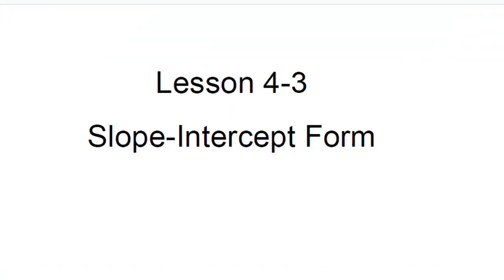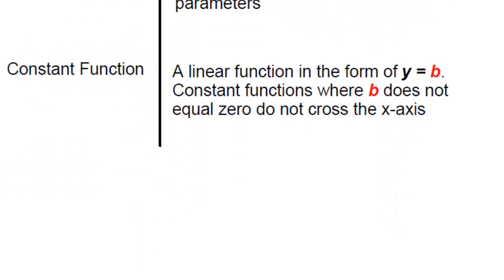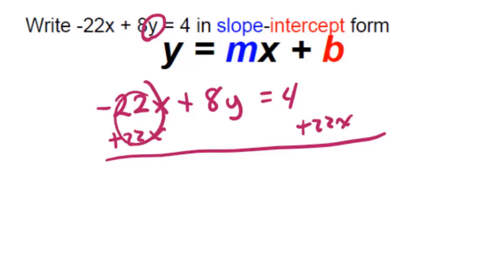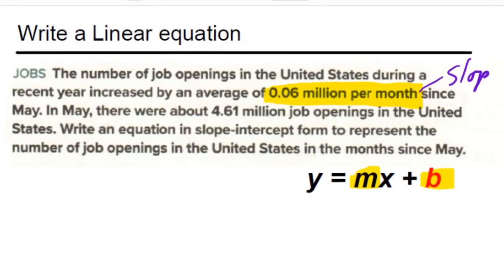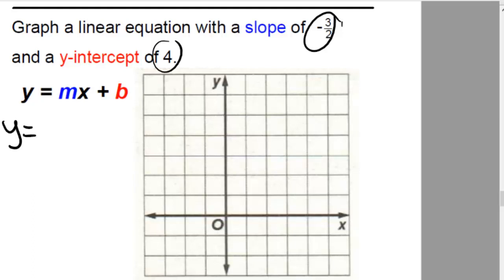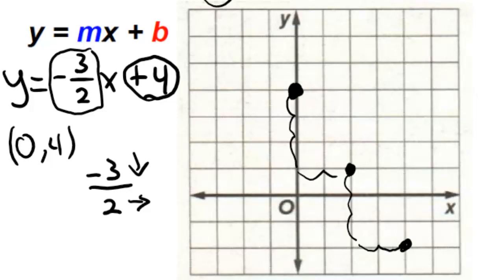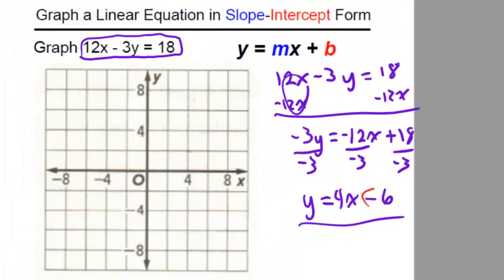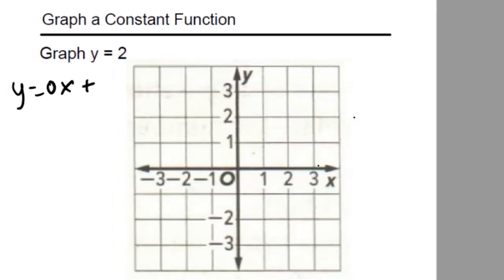Lesson 4 3 Slope Intercept Form